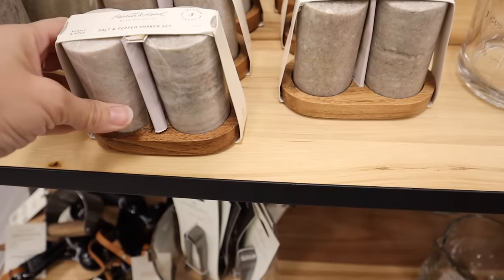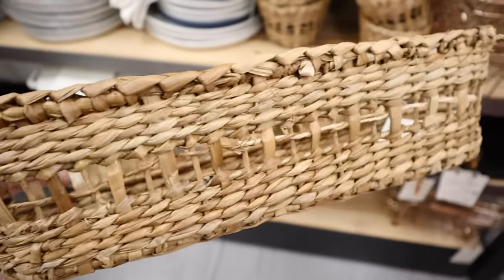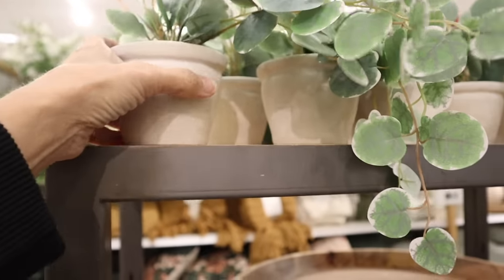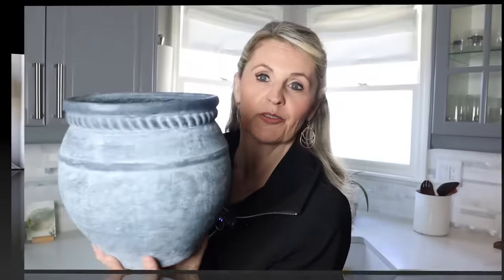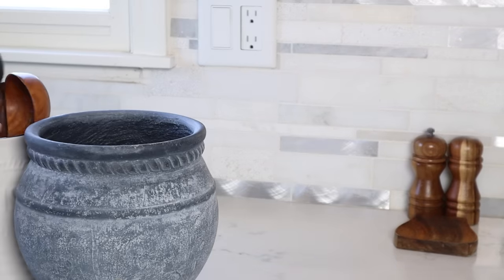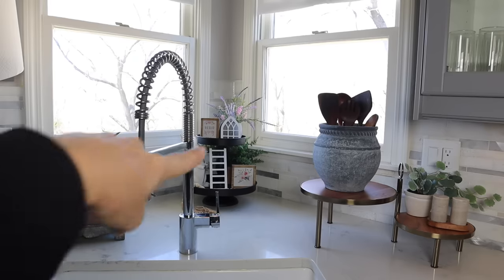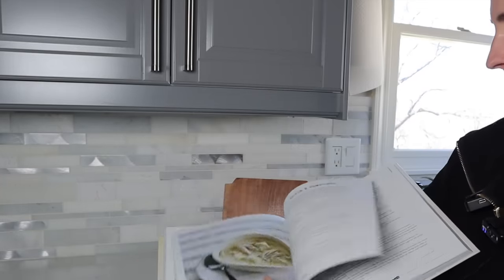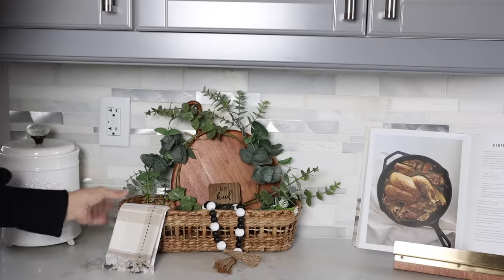TARGET SHOPPING HAUL | DECORATE WITH ME KITCHEN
BREAD BASKET
SALT AND PEPPER SHAKERS
COOKBOOK HOLDER
TIERED TRAY
FAUX PLANT
MAGNOLIA COOKBOOK